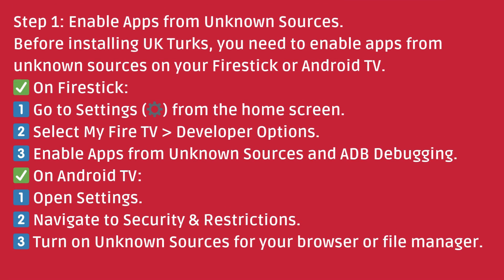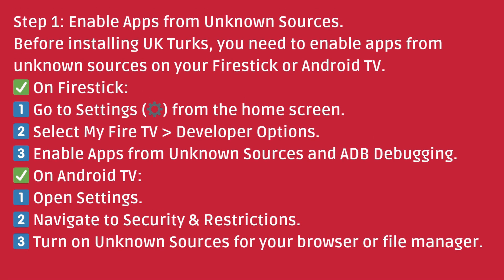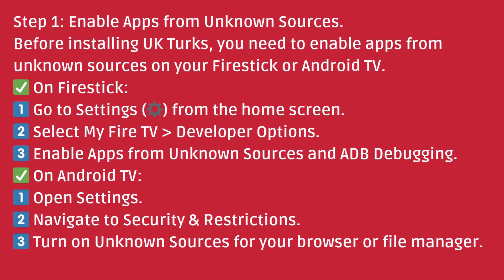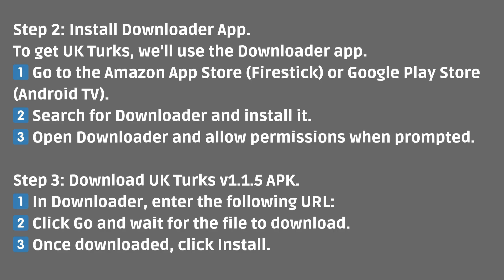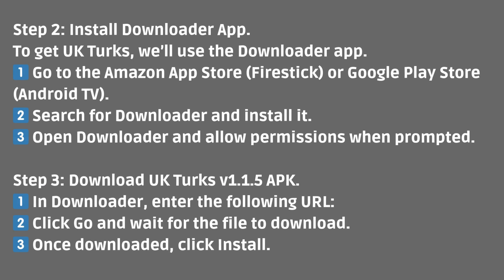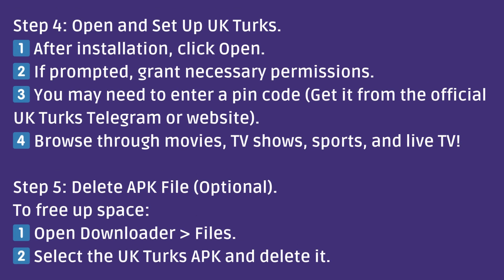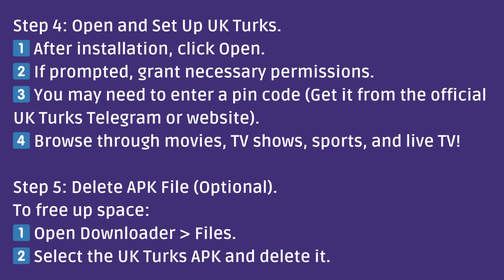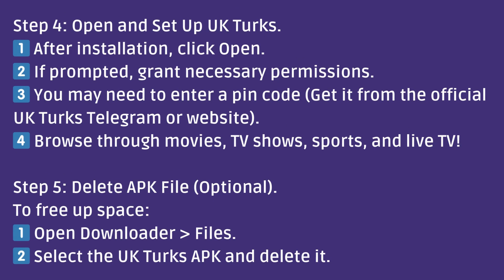How to Install UK Turks V1.1.5 on Firestick/Android TV?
Looking for a way to install UK Turks v1.1.5 on your Firestick or Android TV? In this step-by-step tutorial, we’ll guide you through the installation process so you can enjoy movies, TV shows, live TV, and more! 🎬🎥

🔹 What You'll Learn in This Video:
✅ How to download and install UK Turks APK
✅ Setting up UK Turks for the best experience
✅ How to delete unnecessary files to free up space

🚀 Works on Firestick, Fire TV, Fire TV Cube, Nvidia Shield, and other Android-based devices!

How to Download UK Turks on Firestick,
How to Install and Use UK Turks App on FireStick (2025),
How to Install UK Turks V1.1.5 on Firestick/Android TV (2025),
How to install and Use UK Turks on Your Fire TV Devices,
UK Turks - How to Install and Use on Firestick and Android,